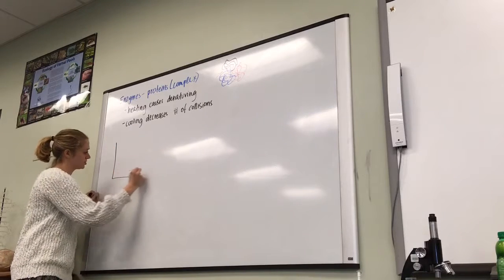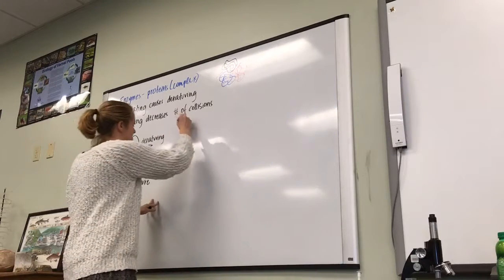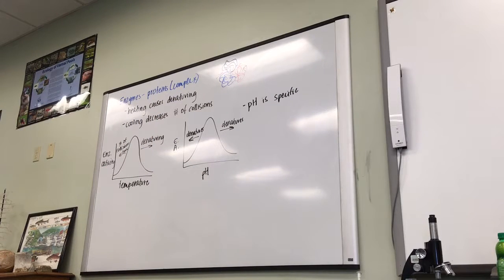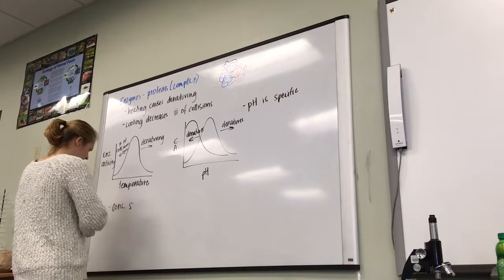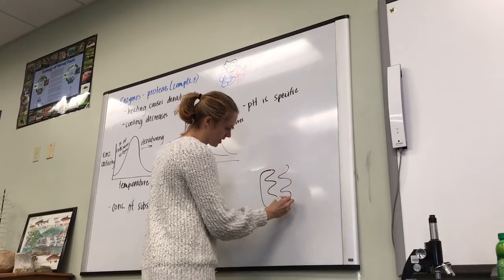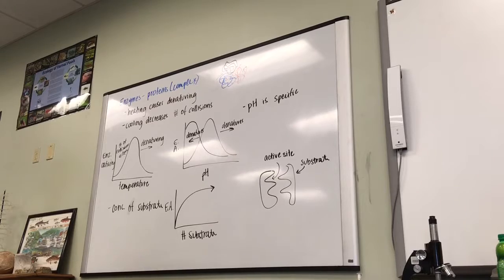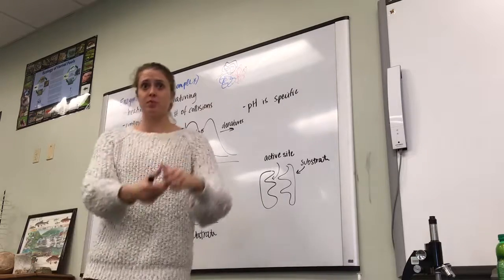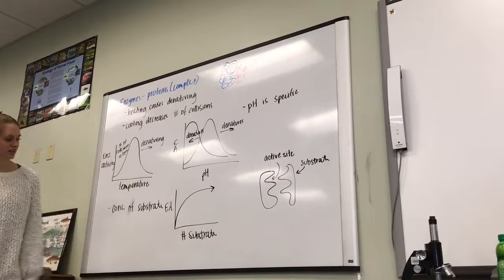Enzyme review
Enzyme activity. Does not cover cofactors!